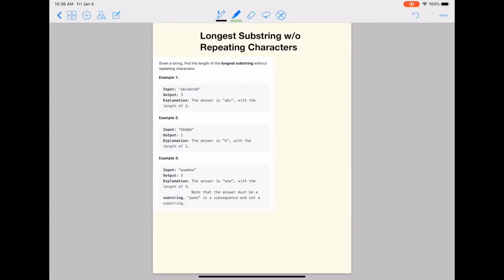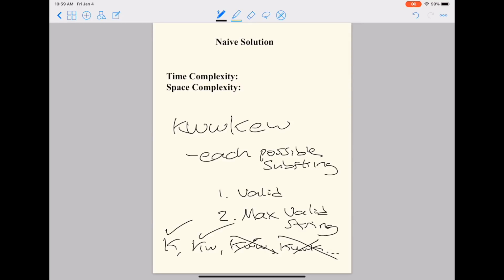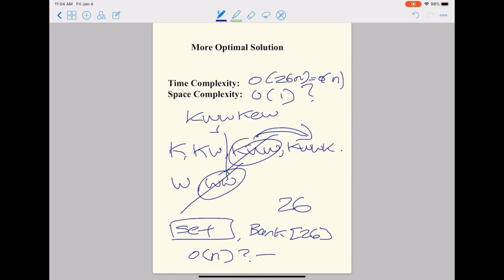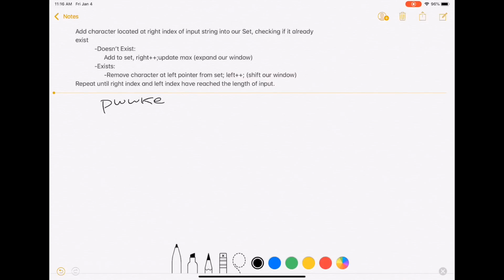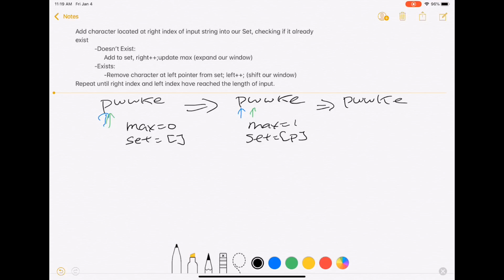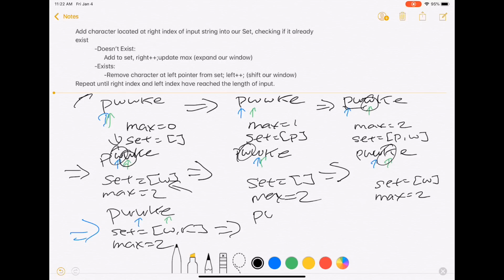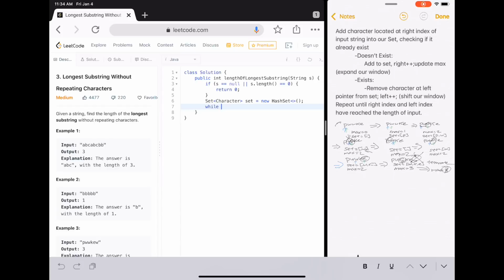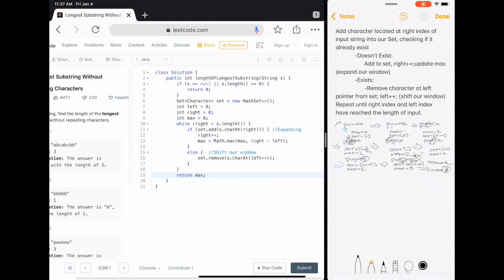Technical Interview Question - 3. Longest Substring without Repeating Characters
Follow along with a very common Technical Interview Question as we go over how to approach the question in a real interview.